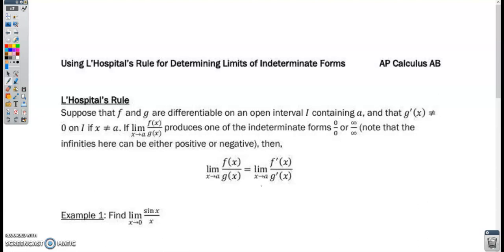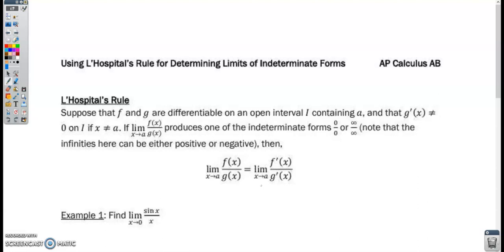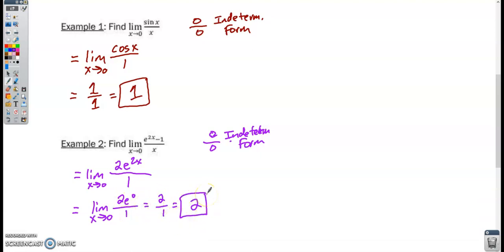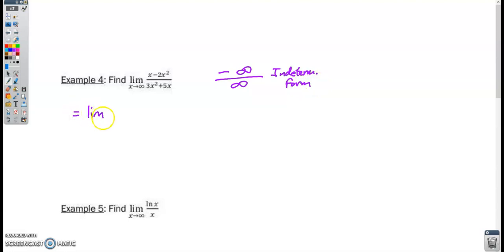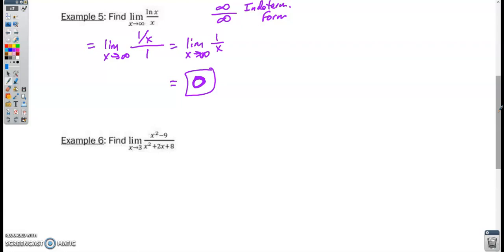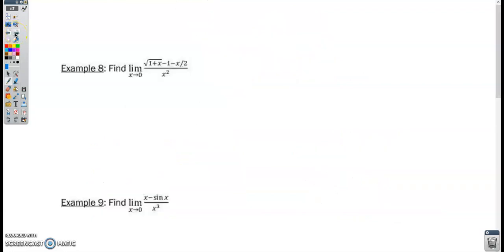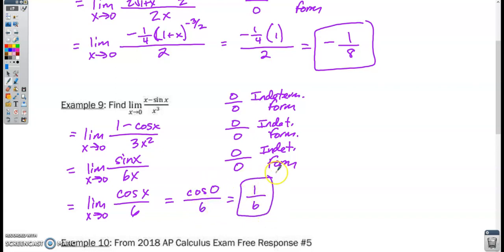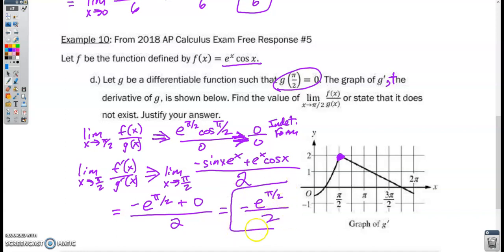Section 4-7 Video 1- Using L'Hospital's Rule for Determining Limits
This video discusses concepts from Unit 4.7 of AP Calculus. It introduces L'Hospital's Rule and then works through a plethora of examples applying L'Hospital's Rule.